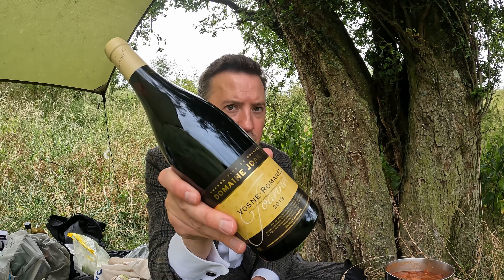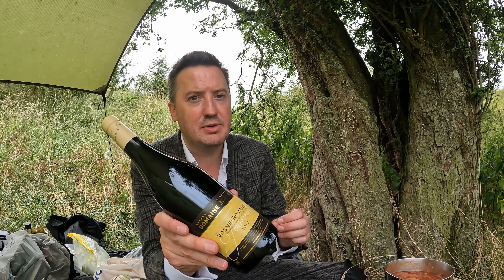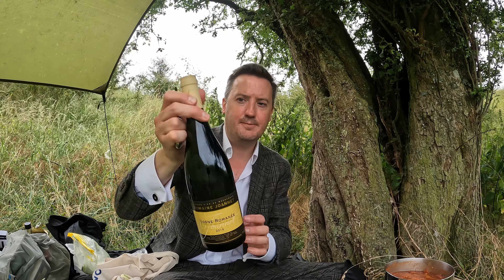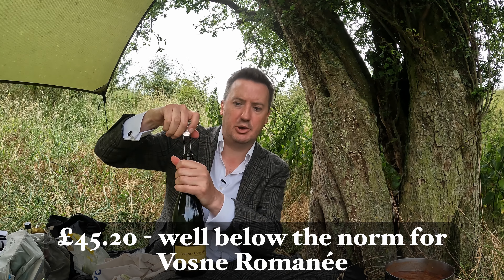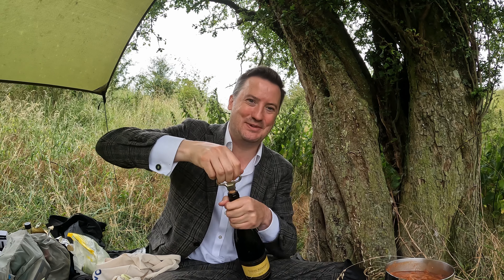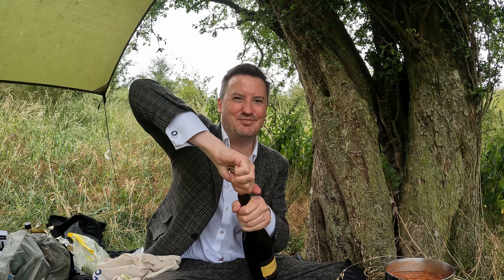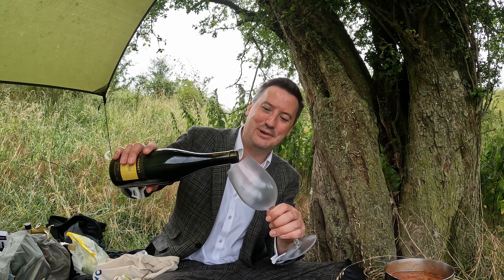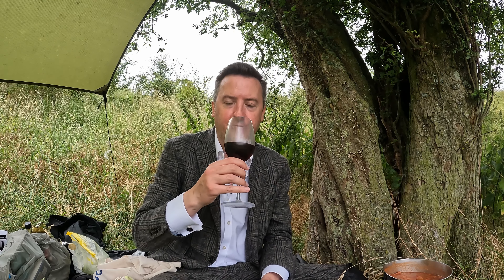Joannet Vosne Romanée 2019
Another wine bought from Seckford.